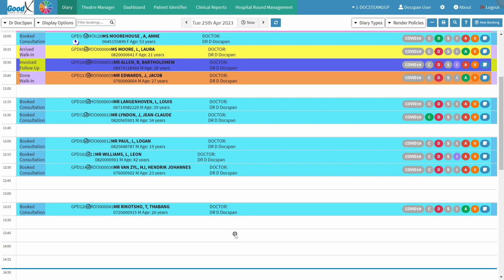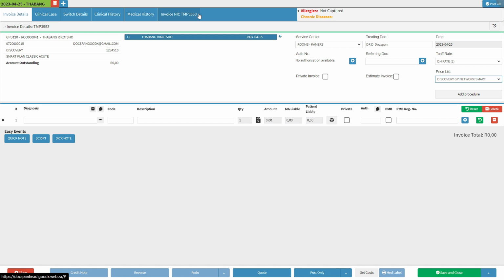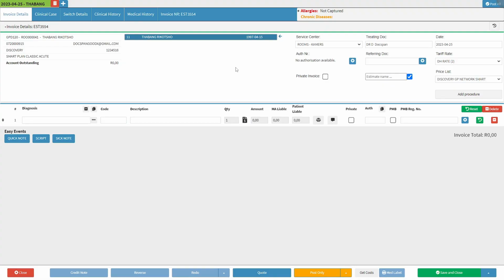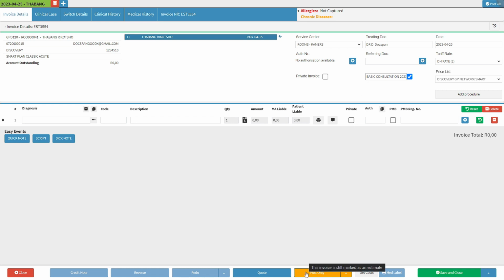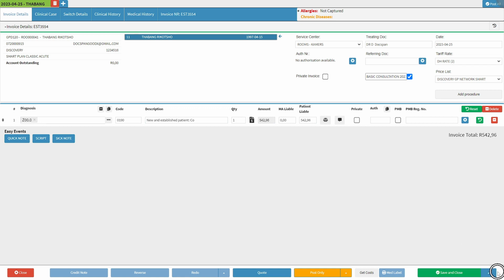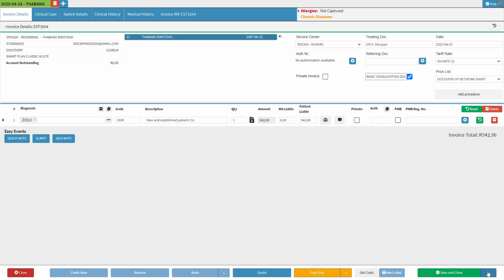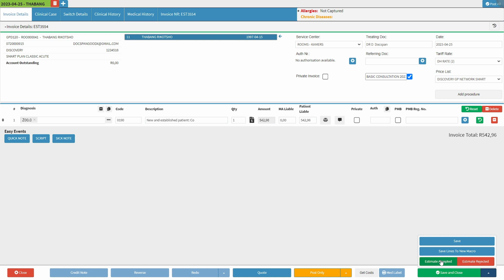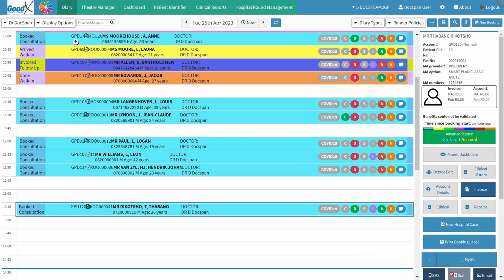GoodX Web App - Create an Estimate Invoice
▶ Goal of Tutorial Video:
The goal of this video is to show you how to Create an Estimate Invoice.

▶ Timestamps:
0:00​ - Introduction
0:36 - The Diary screen
0:42 - The Diary sidebar
0:48 - The Invoice Details screen
4:37 - Save and Close button